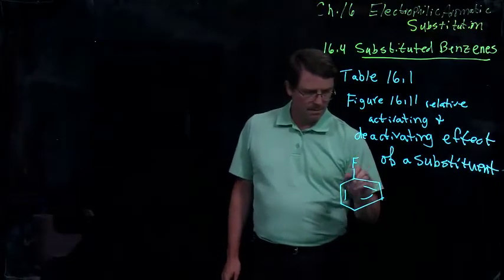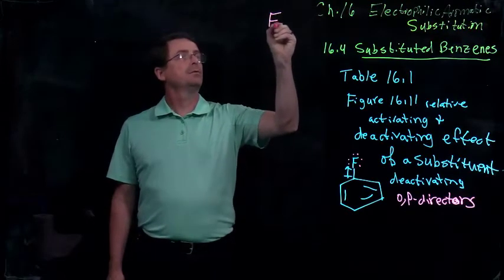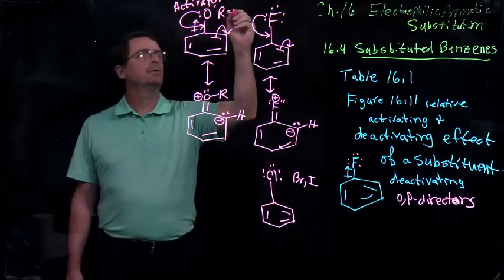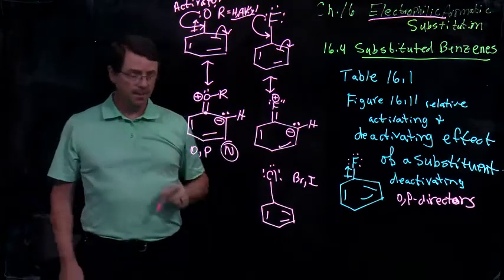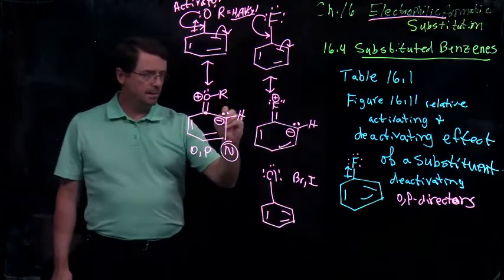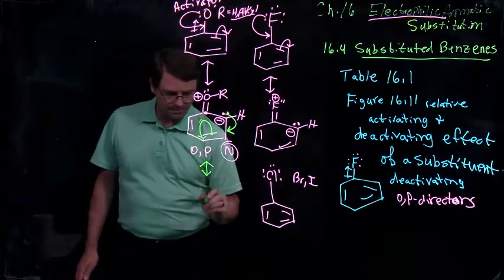16 4 3 o p directors